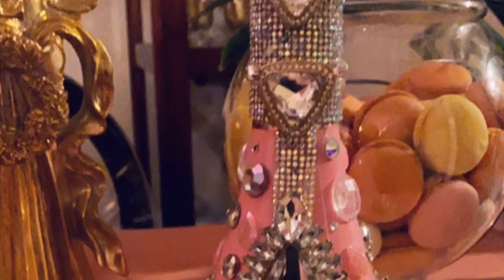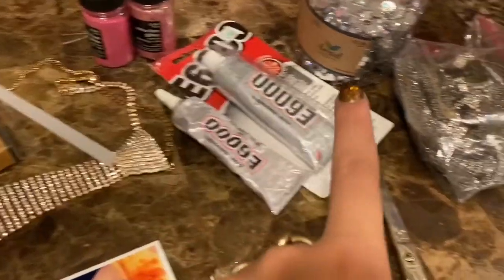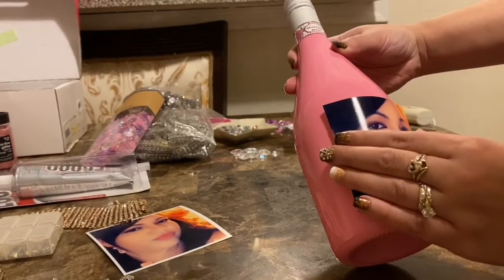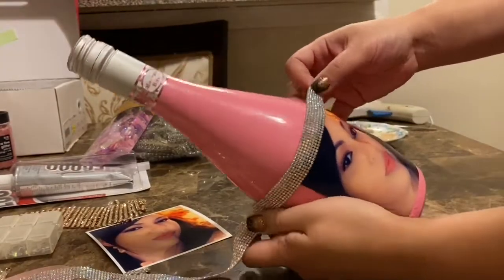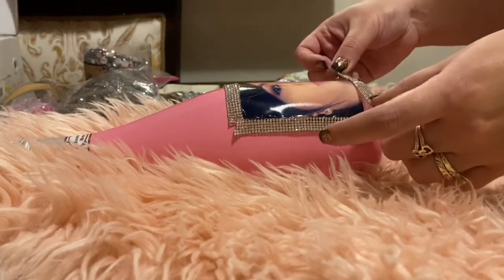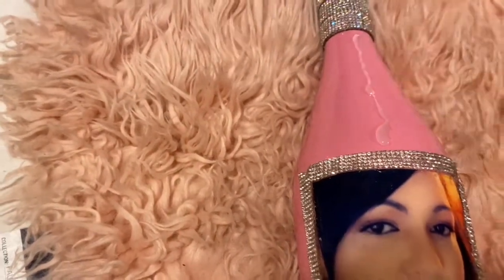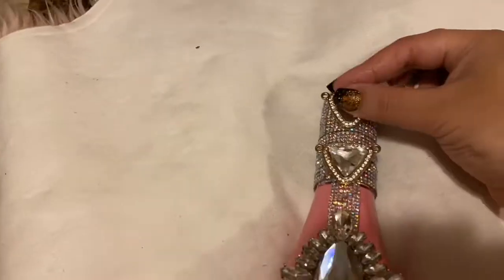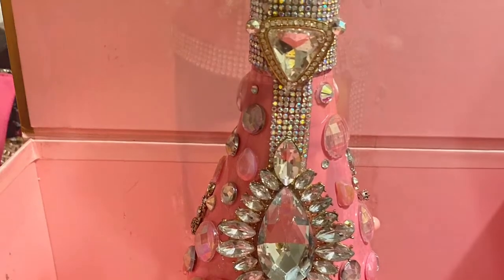Bling bottle for gifting or special occasions D.I.Y